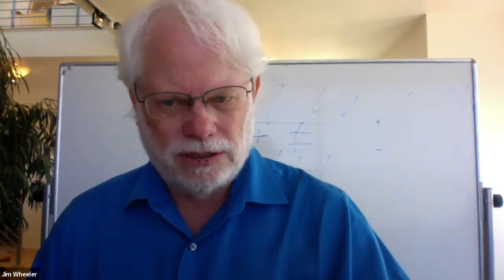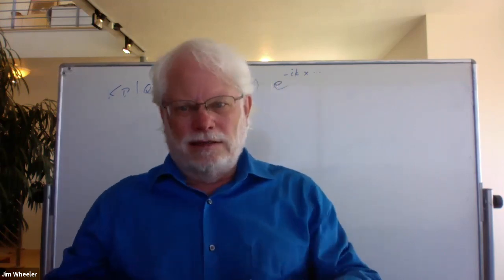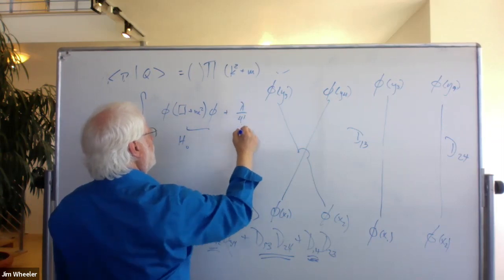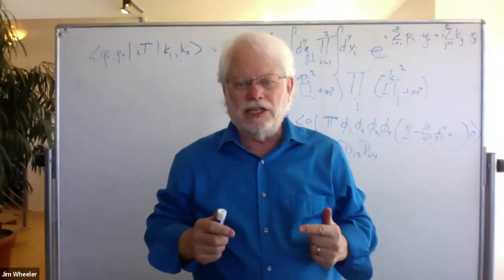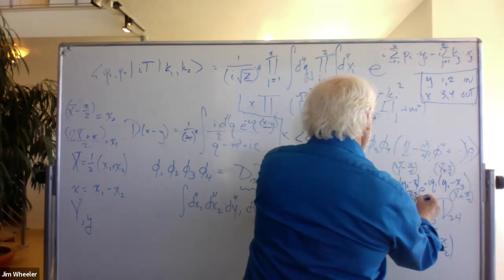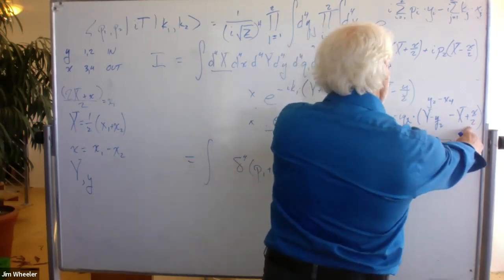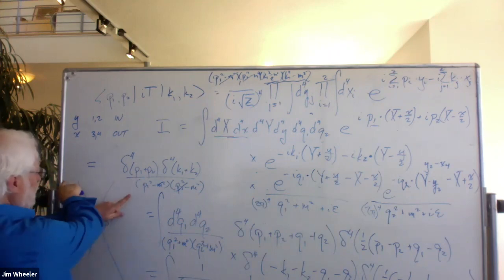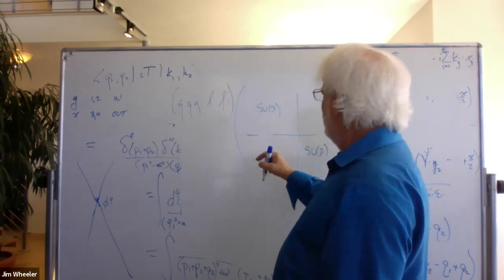QFT 2021 Apr 12 Lecture 23